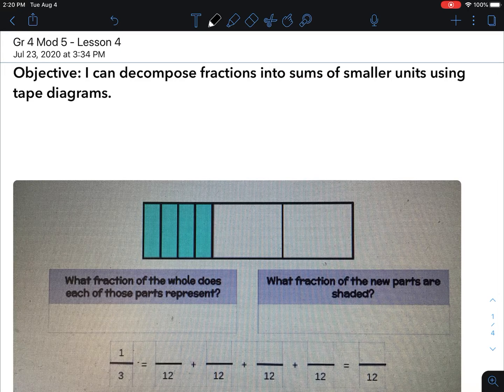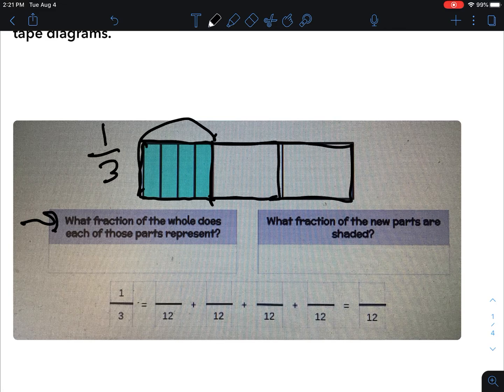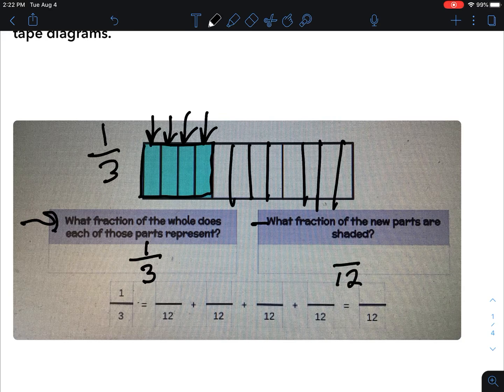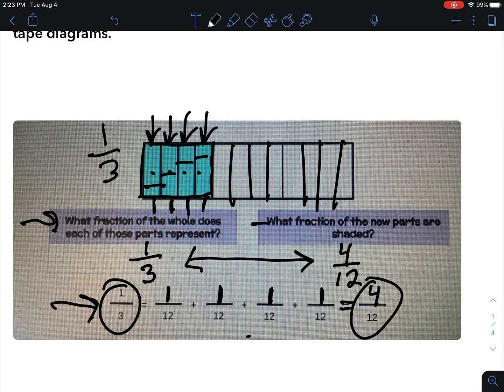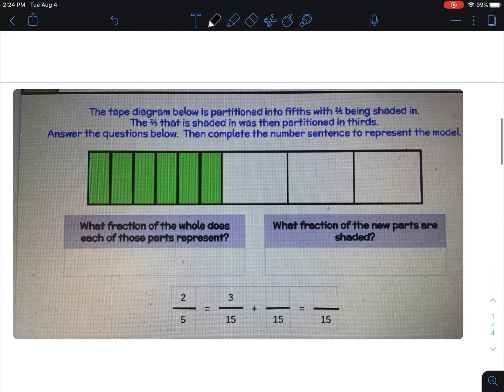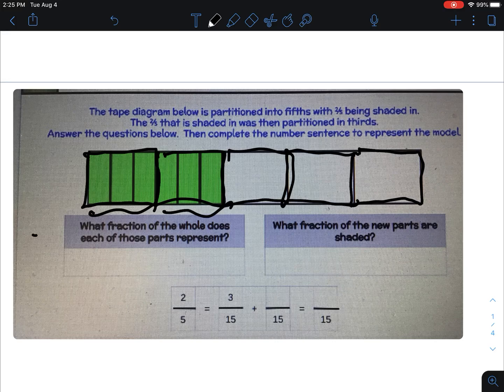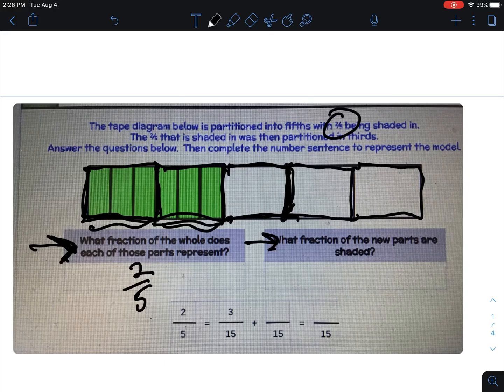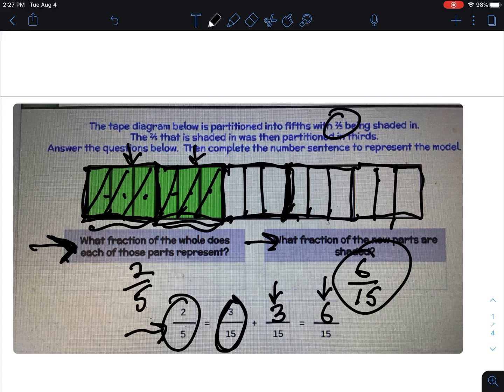Gr 4 Mod 5 - Lesson 4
I can decompose fractions into smaller units using tape diagrams.